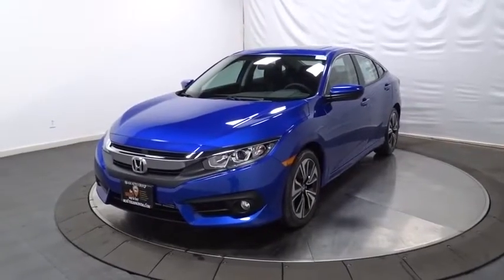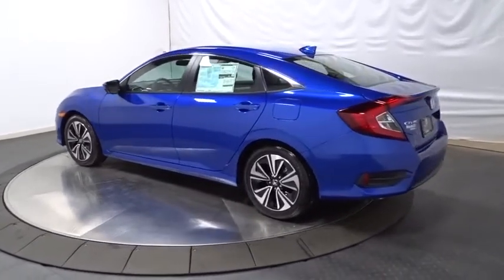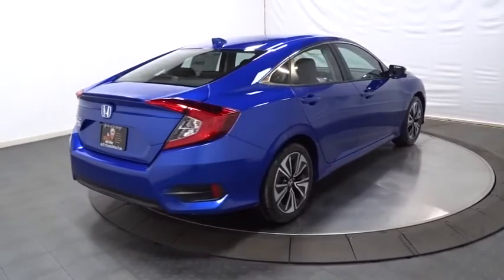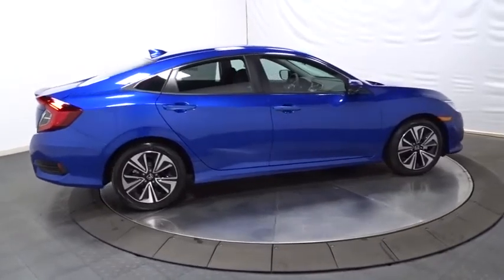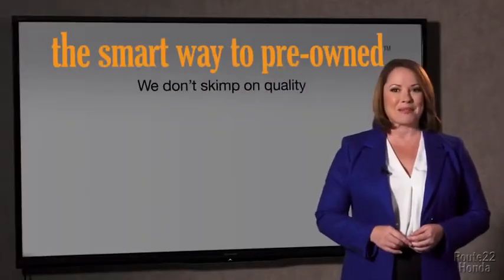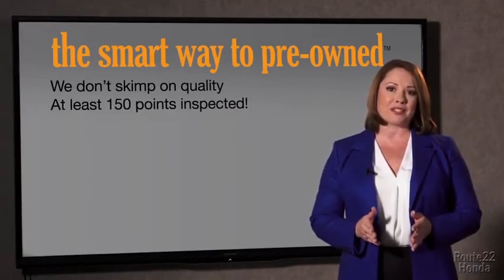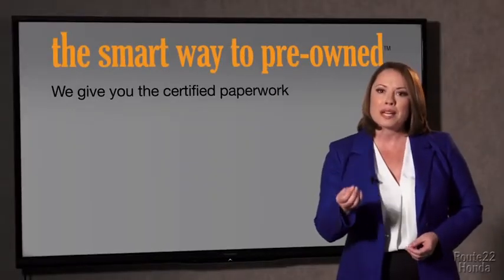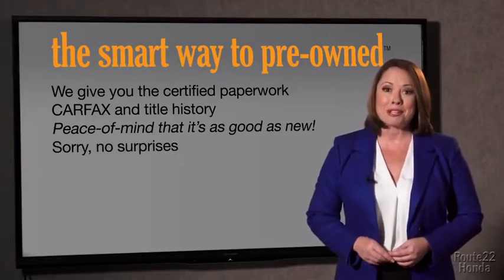2018 Honda Civic Sedan Hillside, Newark, Union, Elizabeth, Springfield, NJ 186406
2018 Honda Civic Sedan available in Hillside, New Jersey at Route 22 Honda. Servicing the Newark, Union, Elizabeth, Springfield, NJ area.
2018 Honda Civic Sedan EX-T - Stock#: 186406 - VIN#: 2HGFC1F36JH644688

Radio: 180-Watt AM/FM/HD/SiriusXM Audio System -inc: 8 speakers, 7-inch display w/high-resolution WVGA (800x480) electrostatic touch-screen and customizable feature settings, Bluetooth HandsFreeLink, Bluetooth streaming audio, radio data system (RDS), speed-sensitive volume control (SVC), 1.5-amp USB smartphone/audio interface in front, 1.0-amp USB audio interface port in center console, HondaLink, Apple CarPlay integration, Android Auto integration, Pandora compatibility, SMS text message function, illuminated steering wheel-mounted audio controls and body-colored fin-type roof-mounted antenna,Radio w/Seek-Scan and Clock,1 LCD Monitor In The Front,Body-Colored Front Bumper,Express Open/Close Sliding And Tilting Glass 1st Row Sunroof w/Sunshade,Front Fog Lamps,Body-Colored Power Heated Side Mirrors w/Manual Folding,Clearcoat Paint,Body-Colored Rear Bumper,Wheels w/Silver Accents,Compact Spare Tire Mounted Inside Under Cargo,Steel Spare Wheel,Fully Automatic Projector Beam Halogen Daytime Running Headlamps w/Delay-Off,Grille w/Chrome Bar,Wheels: 17 Alloy,Chrome Side Windows Trim,Trunk Rear Cargo Access,Fully Galvanized Steel Panels,Tires: P215/50R17 91H AS,Speed Sensitive Variable Intermittent Wipers,Fixed Rear Window w/Defroster,Light Tinted Glass,Lip Spoiler,Body-Colored Door Handles,Front Cupholder,Fixed Rear Head Restraints,HVAC -inc: Underseat Ducts,Delayed Accessory Power,Cloth Seat Trim,1 Seatback Storage Pocket,Driver Foot Rest,Power 1st Row Windows w/Driver And Passenger 1-Touch Up/Down,Front Map Lights,Instrument Panel Bin, Driver / Passenger And Rear Door Bins,Systems Monitor,Trip Computer,Cargo Space Lights,Full Floor Console w/Covered Storage and 1 12V DC Power Outlet,Reclining Heated Front Bucket Seats -inc: driver seat manual height adjustment and adjustable head restraints,Remote Releases -Inc: Power Cargo Access,FOB Controls -inc: Trunk/Hatch/Tailgate,Manual Tilt/Telescoping Steering Column,Dual Zone Front Automatic Air Conditioning,Proximity Key For Doors And Push Button Start,Rear Cupholder,Power Fuel Flap Locking Type,Interior Trim -inc: Metal-Look Instrument Panel Insert, Metal-Look Door Panel Insert, Metal-Look Console Insert and Metal-Look Interior Accents,Carpet Floor Trim and Carpet Trunk Lid/Rear Cargo Door Trim,Sliding Front Center Armrest and Rear Center Armrest,4-Way Passenger Seat -inc: Manual Fore/Aft Movement,1 12V DC Power Outlet,Digital/Analog Display,Full Carpet Floor Covering -inc: Carpet Front And Rear Floor Mats,Engine Immobilizer,Seats w/Cloth Back Material,Day-Night Rearview Mirror,Power Door Locks w/Autolock Feature,Remote Keyless Entry w/Integrated Key Transmitter, Illuminated Entry, Illuminated Ignition Switch and Panic Button,Glove Box,Air Filtration,Cruise Control w/Steering Wheel Controls,Gauges -inc: Speedometer, Odometer, Tachometer, Turbo/Supercharger Boost, Trip Odometer and Trip Computer,60-40 Folding Bench Front Facing Fold Forward Seatback Rear Seat,Full Cloth Headliner,Outside Temp Gauge,Power Rear Windows,Metal-Look Gear Shift Knob,Valet Function,6-Way Driver Seat -inc: Manual Fore/Aft Movement,Perimeter Alarm,Driver And Passenger Visor Vanity Mirrors w/Driver And Passenger Illumination,Fade-To-Off Interior Lighting,Front And Rear Anti-Roll Bars,Electric Power-Assist Speed-Sensing Steering,12.4 Gal. Fuel Tank,Quasi-Dual Stainless Steel Exhaust,Gas-Pressurized Shock Absorbers,Front-Wheel Drive,4-Wheel Disc Brakes w/4-Wheel ABS, Front Vented Discs, Brake Assist, Hill Hold Control and Electric Parking Brake,Strut Front Suspension w/Coil Springs,Multi-Link Rear Suspension w/Coil Springs,Transmission: Continuously Variable (CVT) -inc: Remote Engine Start,Engine: 1.5T I-4 DOHC 16-Valve,Dual Stage Driver And Passenger Front Airbags,Back-Up Camera,ABS And Driveline Traction Control,Honda LaneWatch Right Side Camera,Outboard Front Lap And Shoulder Safety Belts -inc: Rear Center 3 Point, Height Adjusters and Pretensioners,Airbag Occupancy Sensor,Low Tire Pressure Warning,Rear Child Safety Locks,VSA Electronic Stability Control (ESC),Side Impact Beams,Curtain 1st And 2nd Row Airbags,Dual Stage Driver And Passenger Seat-Mounted Side Airbags